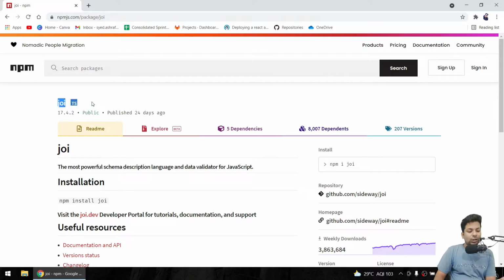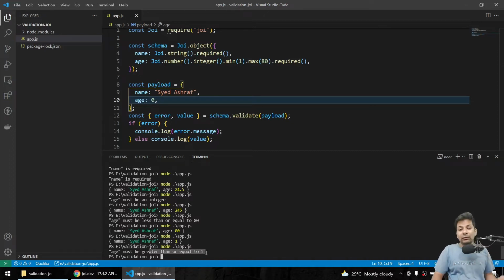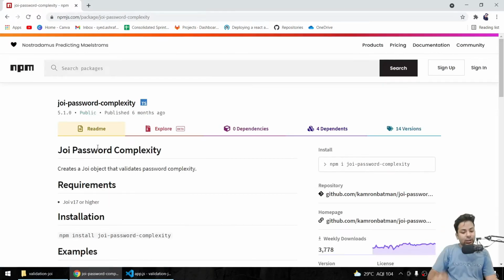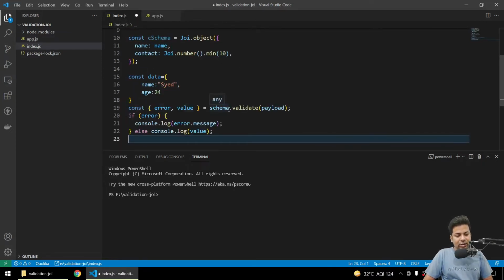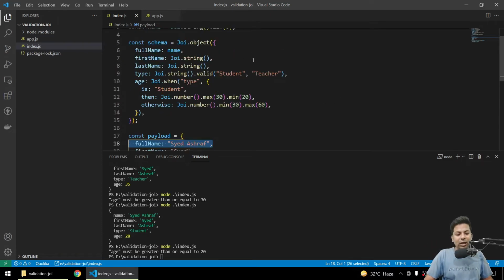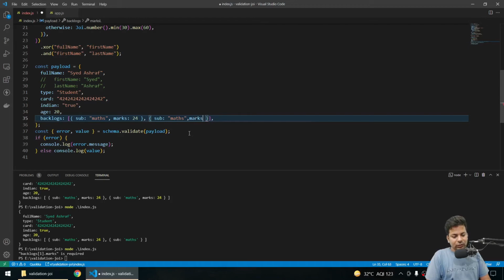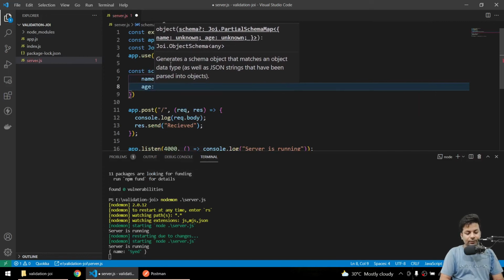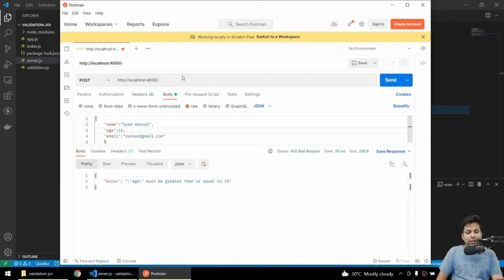Express API Validation with Joi | For Absolute Beginners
-- Basics --

00:00:00 Introduction
00:01:00 Joi Introduction
00:01:38 Joi Documentation
00:04:05 Joi Installation
00:04:35 Joi Schema
00:05:07 String
00:05:15 Number
00:05:36 Validating
00:07:00 Error
00:09:30 Required
00:12:45 Integer
00:13:30 Minimum Number
00:13:50 Maximum Number
00:17:15 Float
00:19:17 Minimum String
00:19:25 Maximum Length
00:21:24 Alphanumeric
00:24:15 Regex
00:28:06 Joi Password Validator
00:30:50 Any
00:31:25  Email
00:35:50 Confirm Password

-- Advanced --

00:38:20 Registeration Schema
00:38:58 Contact Form Schema
00:40:20 Single Variable Schema
00:43:33 College Form
00:44:40 Type
00:50:30 When
00:54:55 Xor
00:56:33 And
00:58:54 Card Number
01:02:34 Boolean
01:04:40 Array
01:06:40 Array of Objects
01:09:53 Dates
01:10:38 Minimum Date
01:13:02 Precision
01:11:35 Maximum Date
01:15:50 Custom

-- Implementaion in Express App --

01:19:45 Express APP
01:22:40 Joi Schema
01:30:20 Validation File